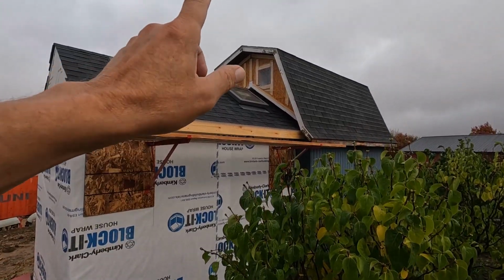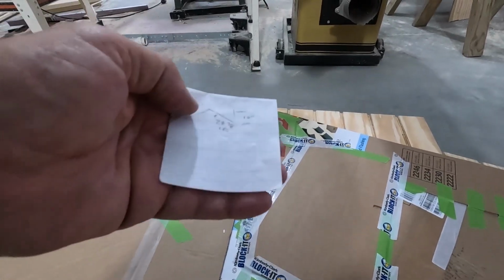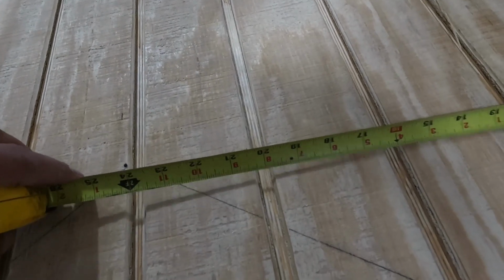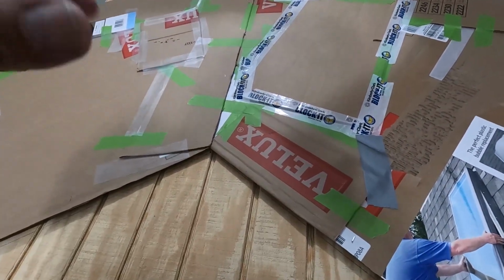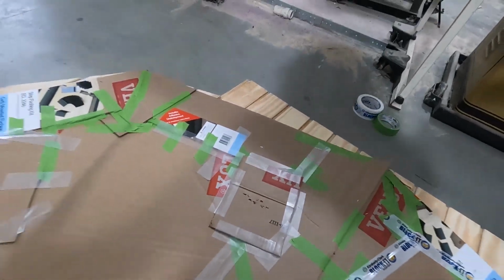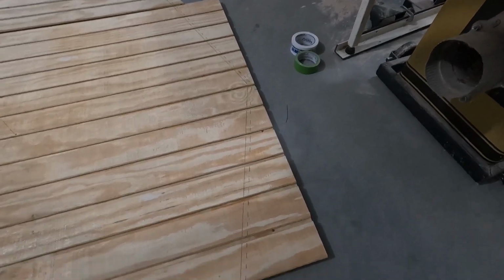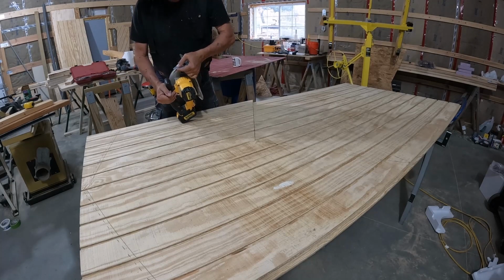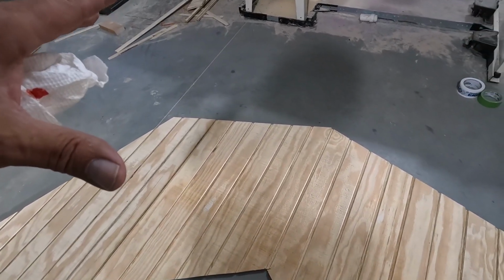Tiny House Dry-In ― Preparing the Upper T1-11 Siding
In this video, I figure out and cut the upper T1-11 siding which will be the final step in the dry-in of the Tiny House for 2023. This is a very critical final step, and I hope I'm doing it right!

Here are some of the power tools I use here on Planet Mojo:

DEWALT ATOMIC 20V MAX* Impact Driver
DEWALT 20V HEPA Vacuum
60W LED Temporary Work Light
4 Way Locking Cat Flap Door
K-Type Thermocouple Connector
DeWalt Impact Driver Anvil
Dickies Men's Industrial Strength Suspenders
Sheet Metal Hand Seamer
Dewalt Aviation Snip Set
Klein Tools Infrared Digital Thermometer
DeWALT Separator with 10 Gal Stainless Steel Tank
DeWALT 20V MAX 14" String Trimmer
DeWALT 20V MAX XR Oscillating Tool Kit, 3-Speed
DEWALT 20V MAX Impact Driver
DeWALT 20V MAX Cordless Drill
DeWALT ATOMIC 20V MAX Cordless Drill, 1/2-Inch, Tool Only
DeWALT 20V MAX Circular Saw
DeWALT Rotary Hammer Drill with Shocks, D-Handle
DeWALT 20V MAX XR Jig Saw, Tool Only
DeWALT 20V MAX XR Reciprocating Saw, Compact --
DeWALT 20V MAX Cordless Drill / Driver Kit, Compact, 1/2-Inch
DeWALT 20V MAX XR Oscillating Multi-Tool, Variable Speed
DeWALT DCG413B 20V MAX Brushless Cut Off Tool/Grinder
DeWALT ATOMIC 20V MAX Circular Saw, 4-1/2-Inch, Tool Only ―
DeWALT 20V MAX XR Impact Driver, Brushless, 3-Speed, 1/4-Inch, Tool Only ―
DeWALT Cordless Impact Wrench

12" DeWalt Chainsaw
16" DeWalt Chainsaw
12 Ah Battery
9 Ah Battery
6 Ah Battery
6 Ah FlexVolt Battery
9 Ah FlexVolt Battery
12 Ah FlexVolt Battery
15 Ah FlexVolt Battery